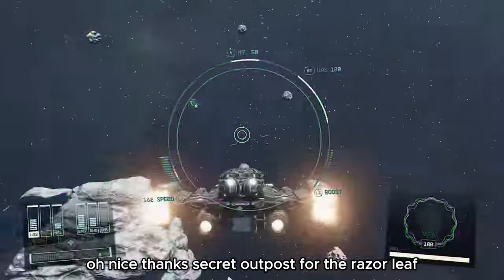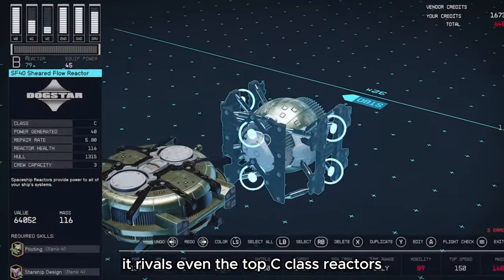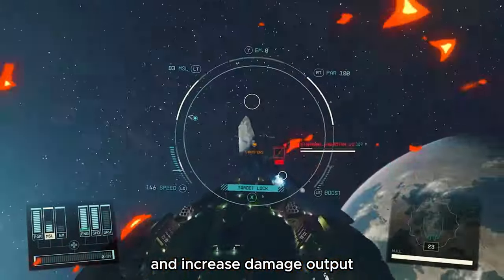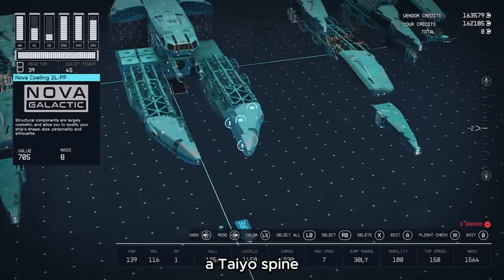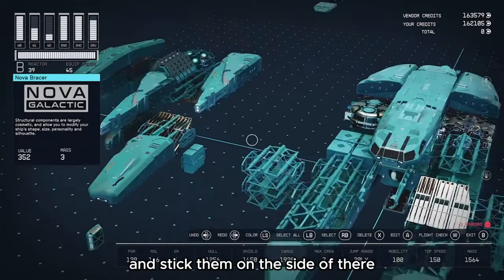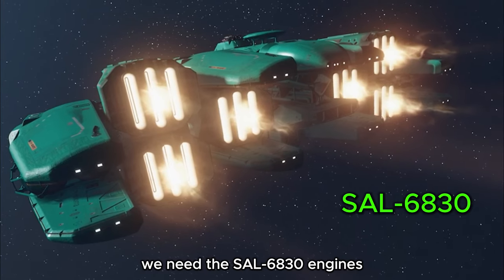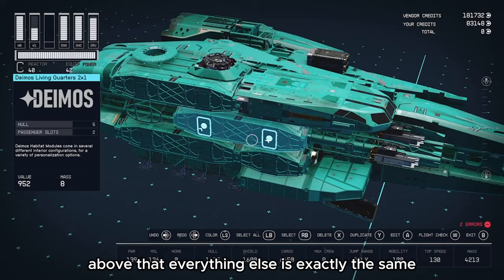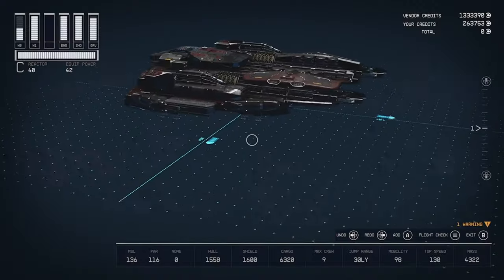Best Mantis Ship Upgrade Guide 2024 | B-Class and C-Class builds | Starfield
🚀 Unleash the Ultimate Razorleaf Upgrade! 🚀

🌌 Welcome to the galaxy of Starfield! In this thrilling ship build tutorial, we're diving deep into the transformation of the humble Razorleaf into an interstellar powerhouse. Say goodbye to limitations and hello to the ultimate all-around animal of the cosmos!

🔥 Firepower Overhaul: Watch as we boost the Razorleaf's firepower to new heights, turning it into a force to be reckoned with in the far reaches of space. From blasters to plasma cannons, this ship is locked and loaded for any encounter.

🛡️ Fortress Shields: Upgraded shields ensure you'll laugh in the face of danger. Face off against the toughest foes with confidence, knowing your ship can take a beating and keep on soaring through the stars.

⚡ Hyper Mobility: Feel the thrill of increased speed and agility. Whether you're navigating asteroid fields or engaging in intense dogfights, this upgraded Razorleaf will outmanoeuvre anything in its path.

📡 Stealthy Smuggling: Say goodbye to the stress of smuggling contraband! The new scan jammer keeps you off the radar, and shielded cargo ensures your valuable goods stay hidden from prying eyes.

🚀 Boarding Suppressor: Need to take over an enemy ship? Our boarding suppressor is your ticket to success. Subdue opponents and secure contraband with ease, turning the tide of any encounter.

🔋 Powerhouse Reactor: With a whopping 39 power pips, this upgraded reactor lets you move around the galaxy with unparalleled freedom. No more compromises—power your ship to the max!

🌌 Ready to witness the Razorleaf's transformation into the ultimate space-faring beast? Join us on this exciting journey through the cosmos and unlock the true potential of your starship.

Chapters:
0:00 - Intro
0:18 - What We'll Cover
01:40 - B-Class Specifics + Parts List
04:12 - B-Class Build Guide
08:59 - C-Class Parts List
09:05 - C-Class Specifics
09:41 - C-Class Build Guide

A big thanks to all music creators! Hope to join you soon.

4SS4OS50IUMC3SU
BlueWaters - Yasumu
V1NJMODWIBAZ3JY7

RockKingAroundHere - Alex Grohl (Pixabay free use) 🙏